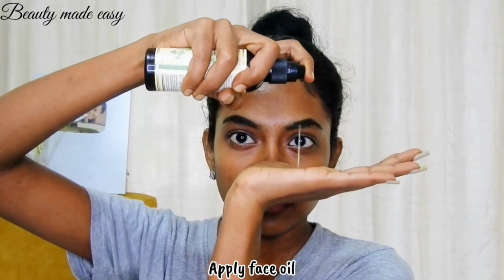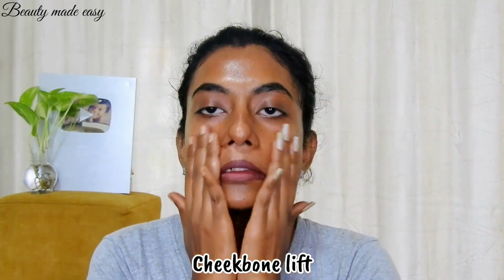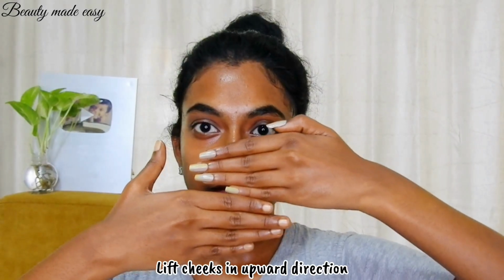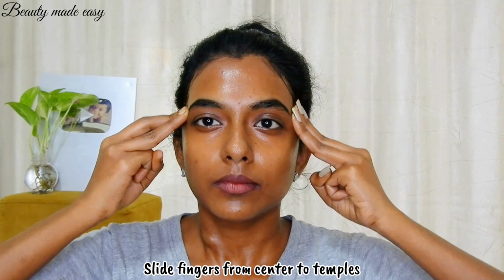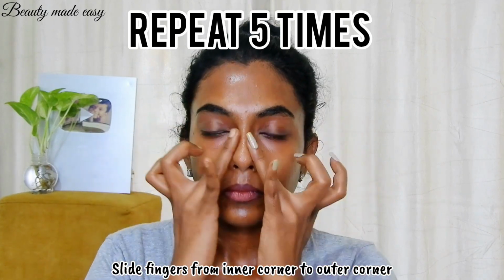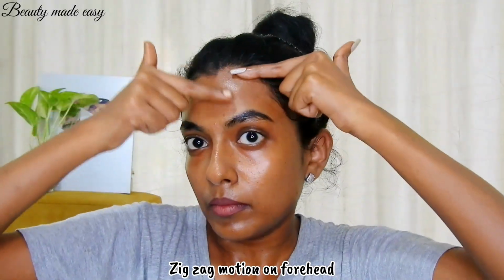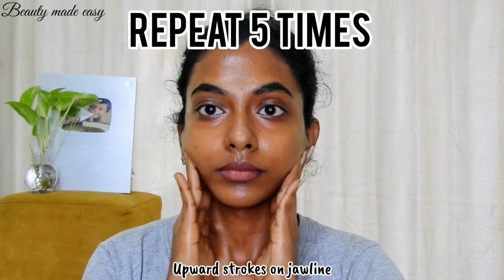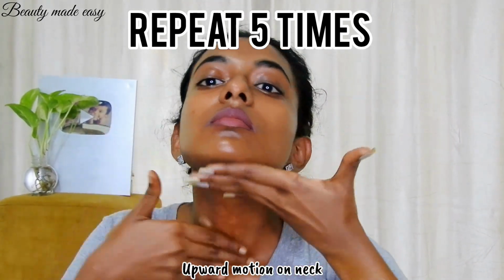Glow Up with This Simple Face Oil Massage Technique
Discover the secrets to glowing, youthful skin with this easy and effective face oil massage routine! In this video, I'll guide you through step-by-step techniques to lift, sculpt, and rejuvenate your skin using a nourishing face oil. Whether you're dealing with fine lines, tension, or just want to enhance your natural glow, this routine is perfect for you.

✅️Why Use Face Oil?
Applying face oil provides essential lubrication for smooth massage movements, preventing skin tugging and ensuring your skin stays hydrated and supple.

Massage Steps:
1.Apply face oil evenly across your face.
2.Gently massage your ears in circular motions.
3.Use all four fingers to massage your cheeks upward.
4.On the forehead, slide three fingers from the center out to the temples.
5. Lift your forehead with your forefingers.
6.Sculpt your face by lifting from the cheekbones to the temples.
7. Massage from the cheekbones to the temples for added lift.
8.Slide your ring finger from the inner to the outer corners of your eyes.
9.Perform a zig-zag motion on your forehead to reduce fine lines.
10.Massage your neck in upward motions.
11.Use upward strokes on your jawline towards your ears.
12. Finish by tapping your fingers all over your face for a healthy glow.

Benefits:
●Reduces fine lines and wrinkles
●Enhances blood circulation
●Promotes lymphatic drainage
●Provides deep hydration and nourishment
●Leaves your skin feeling rejuvenated and radiant

Face Oil I used: Kama Ayurveda Moringa Oil

Try this routine and let me know how it works for you in the comments below!